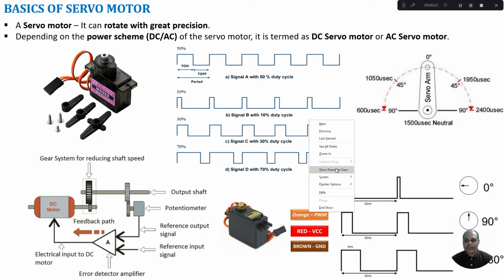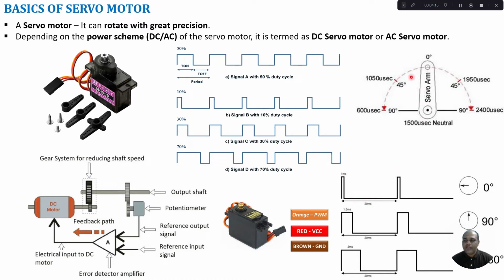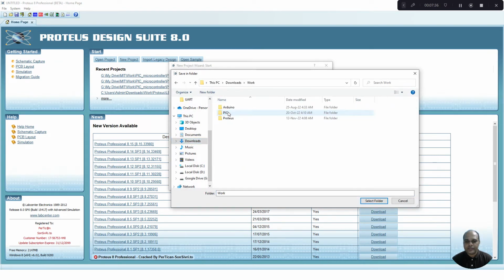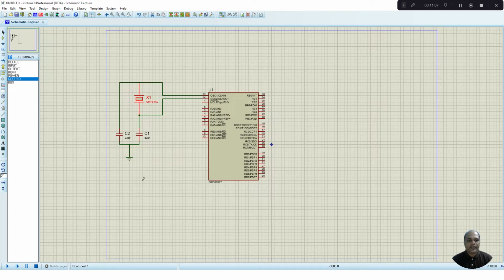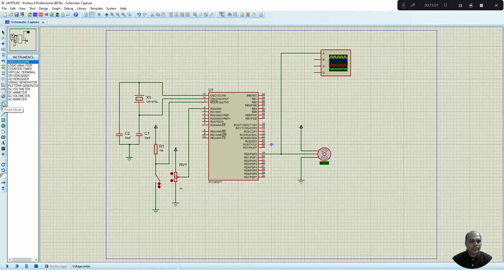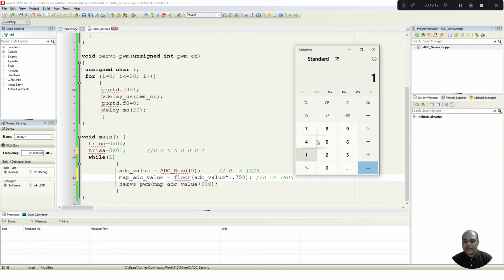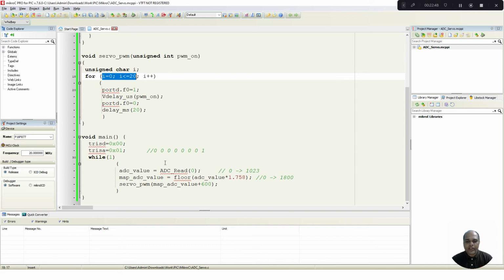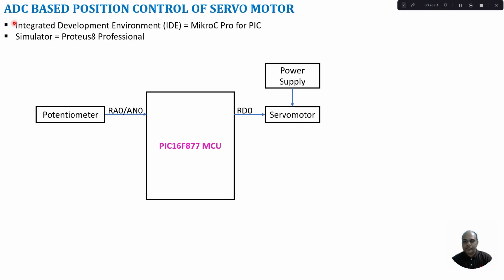ADC based position control of Servo Motor connected with PIC16F877 MCU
In this tutorial, a discussion on controlling the shaft position of a Servo Motor using ADC value is carried out.